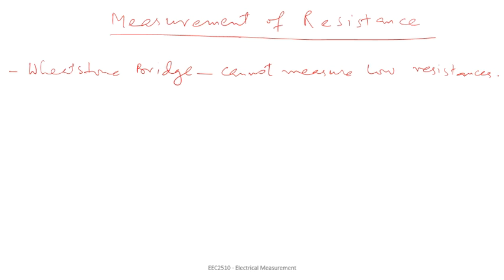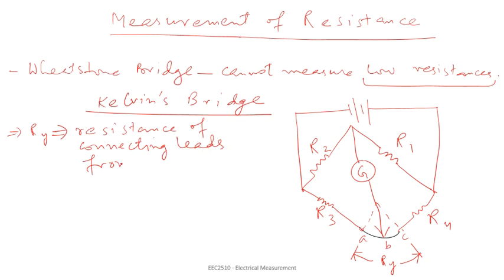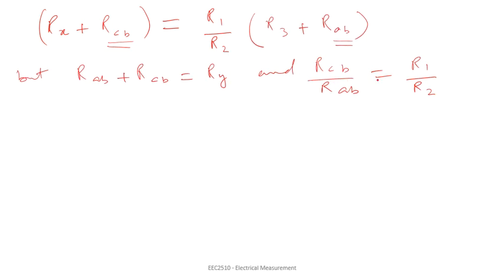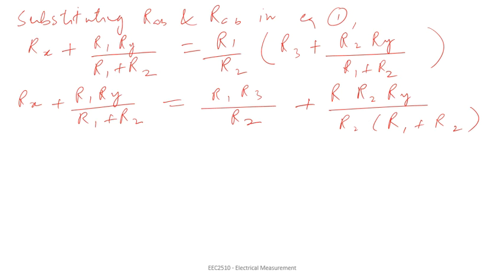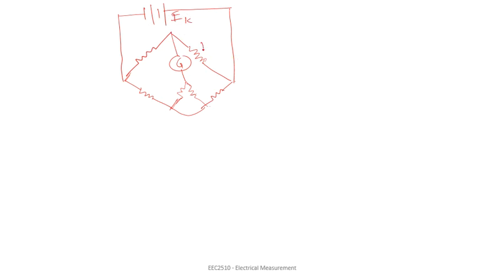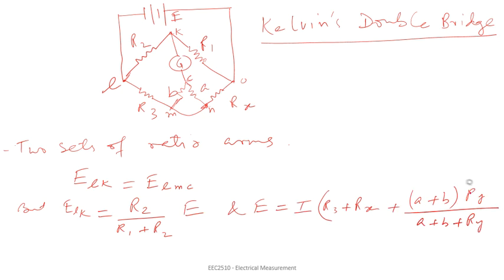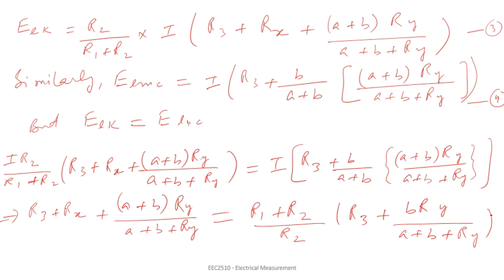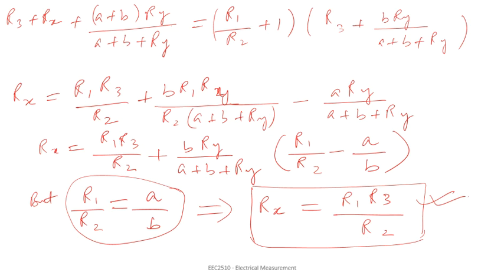Unit 1 Lecture 8